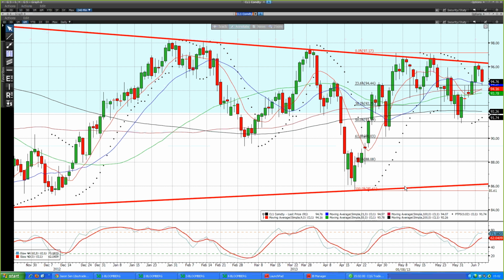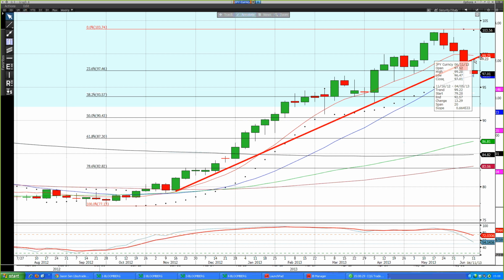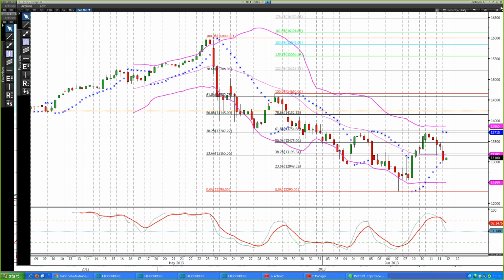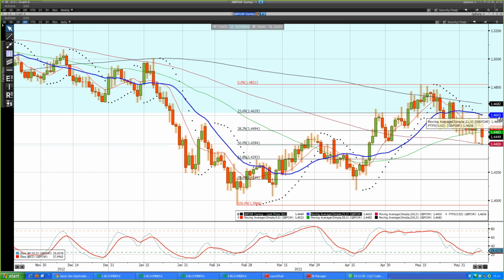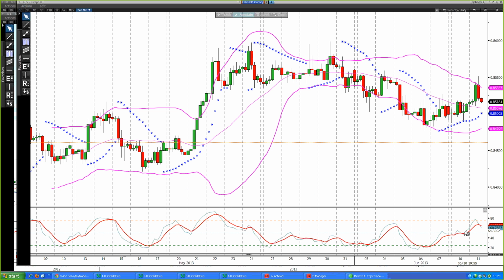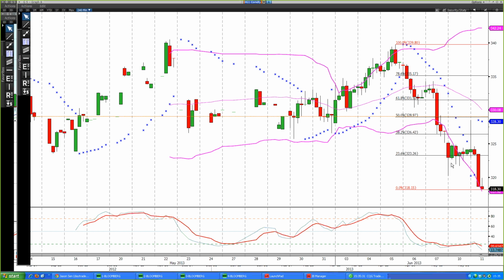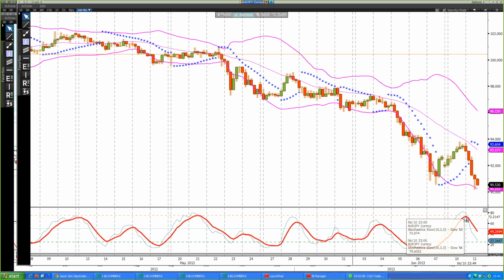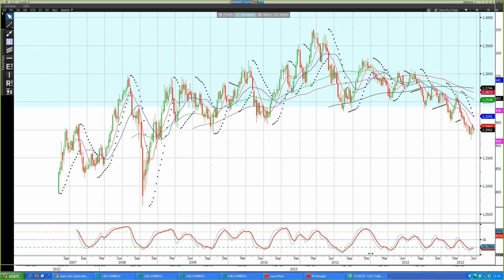Webinar from 11 June 2013 on FXStreet.com